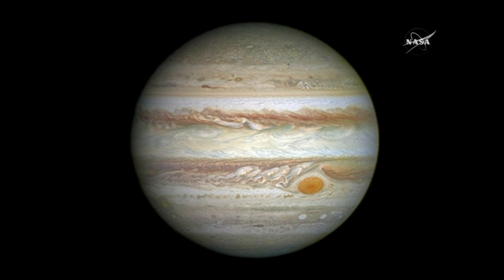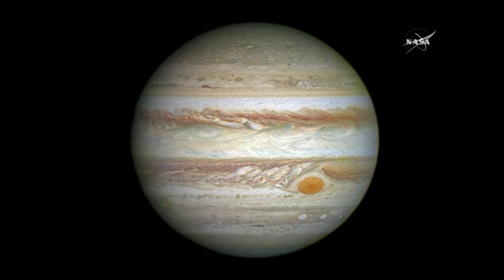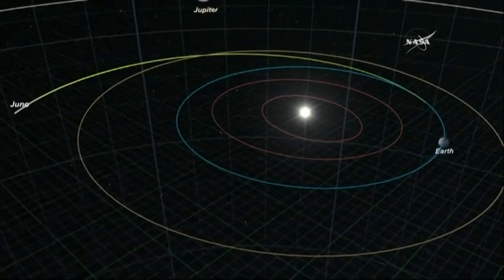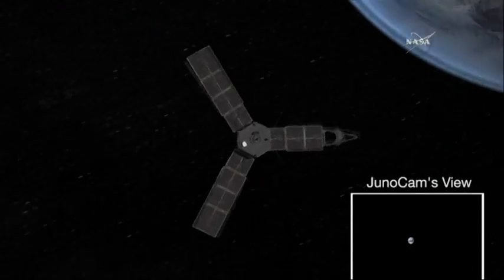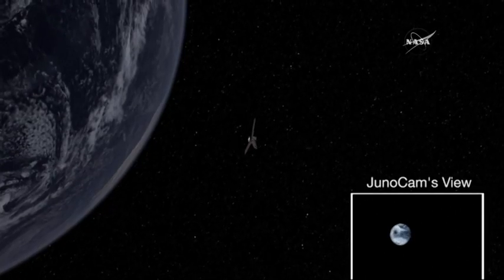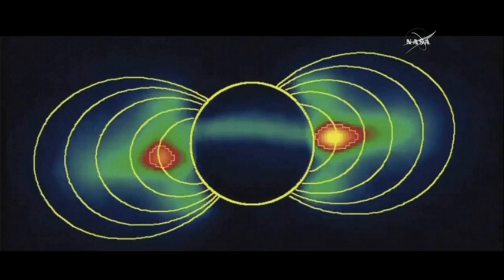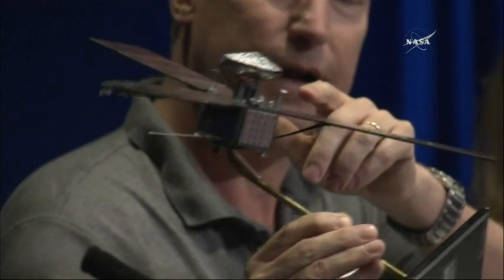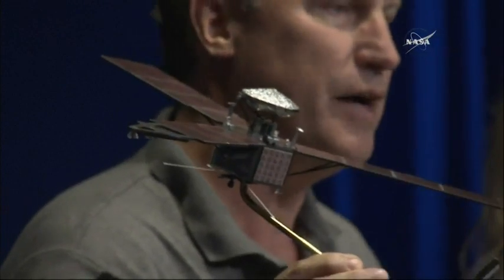NASA Optimistic About Juno's Approach to Jupiter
After a nearly five-year journey, a solar-powered spacecraft is passing Jupiter's inner moons as it readies for the closest encounter with the biggest planet in the solar system. (July 4)